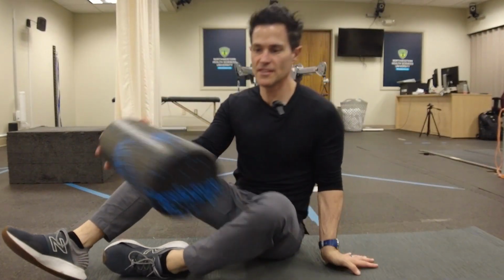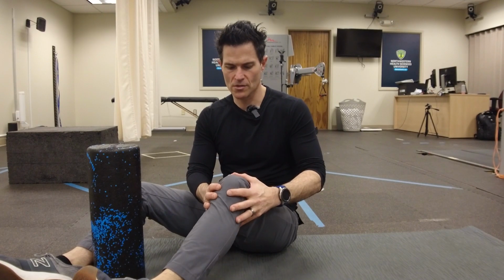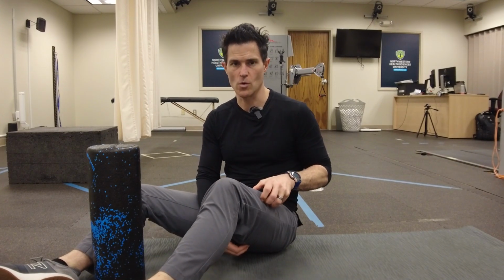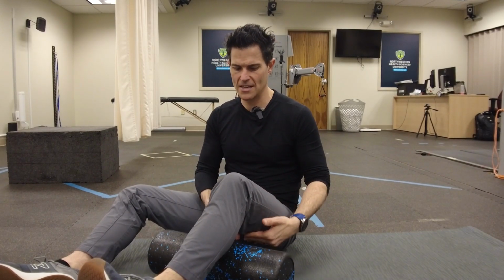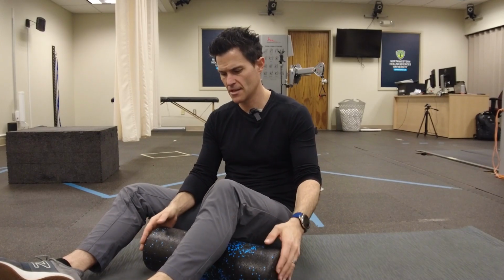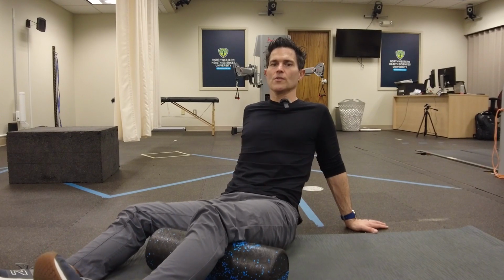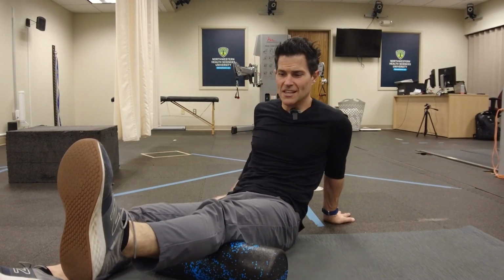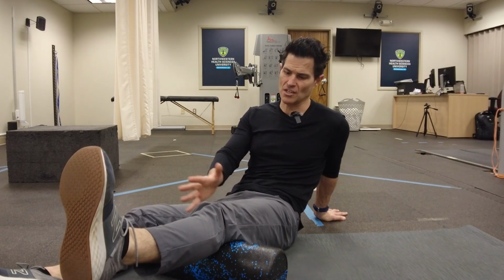Isometric V-Sit VMO Hold: Strengthen Your Quads and Stabilize Your Knees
Welcome to our Isometric V-Sit VMO Hold exercise tutorial! Are you looking to strengthen your quads and stabilize your knees? This exercise is designed to target your vastus medialis oblique (VMO), an important muscle in the quadriceps group that plays a crucial role in knee stabilization.

To perform the Isometric V-Sit VMO Hold, start by sitting on the floor with your legs extended straight out in front of you. Then, lift your legs off the ground, keeping them together and forming a V shape with your body. Engage your core muscles to maintain balance and stability.

Next, bend your knees slightly and rotate your thighs outward, focusing on activating the VMO muscle on the inside of your knees. Hold this position for the prescribed duration, aiming to feel a deep contraction in your quads, especially the VMO.

Remember to keep your back straight, chest lifted, and shoulders relaxed throughout the exercise. Focus on breathing steadily and maintaining proper form.

Incorporate the Isometric V-Sit VMO Hold into your regular workout routine to improve quad strength, enhance knee stability, and prevent knee injuries. It's a fantastic exercise for athletes, fitness enthusiasts, and anyone looking to build strong, stable knees.

Give it a try and feel the burn in your quads while strengthening the muscles that support your knees!

Let's get those VMOs firing and take your leg strength to the next level!